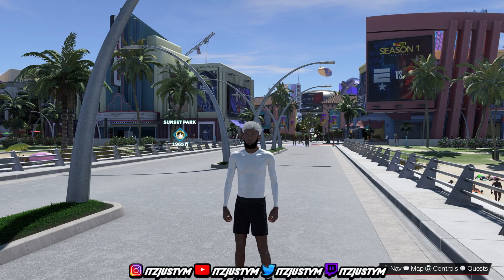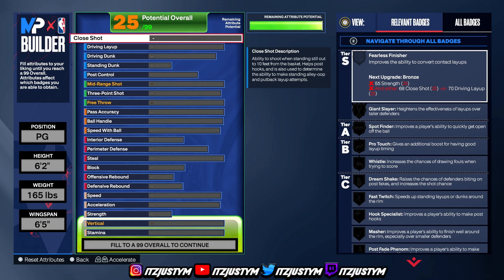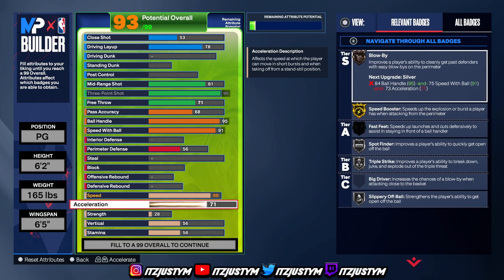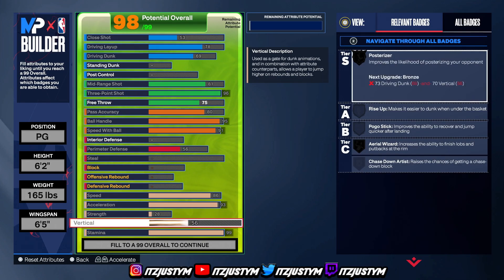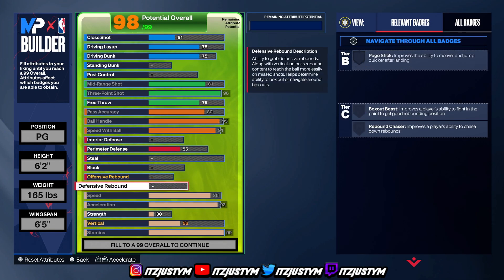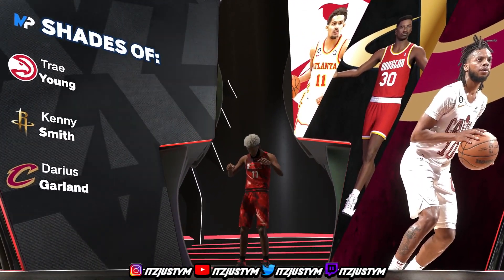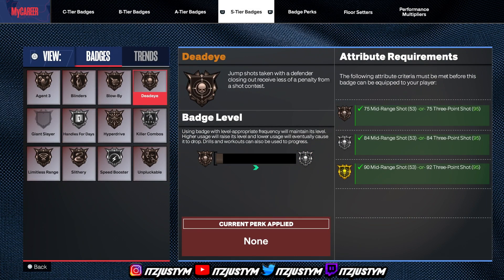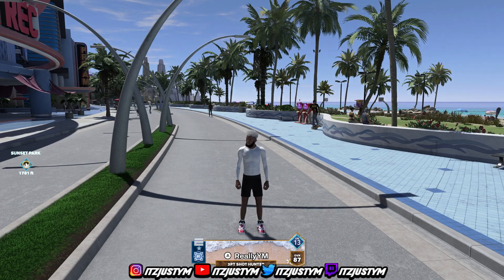THIS *NEW* 6'2 POINT GUARD IS A DEMIGOD in NBA2K24! 96 3BALL + 95 BALL HANDLE! THE BEST GUARD BUILD!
The Best Demi God Guard Build in NBA2K24 + The Best Badges & Shooting Tips & Tricks!